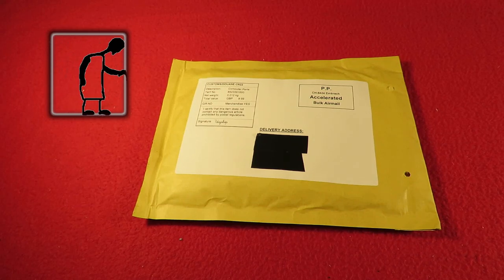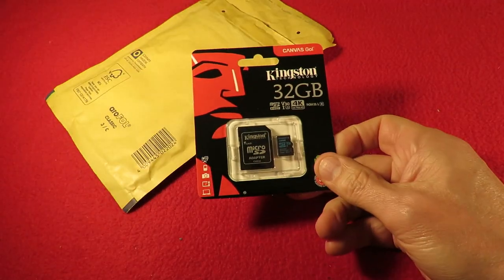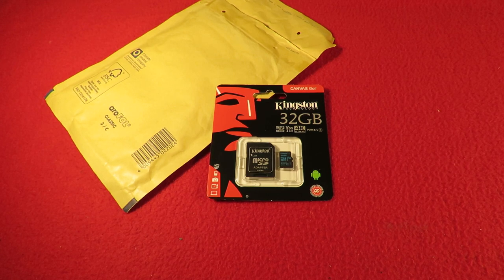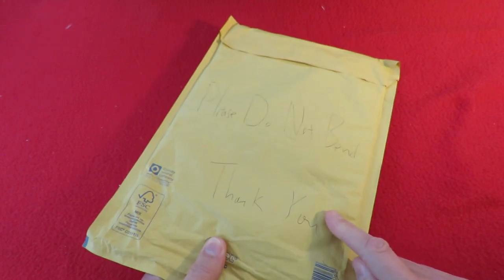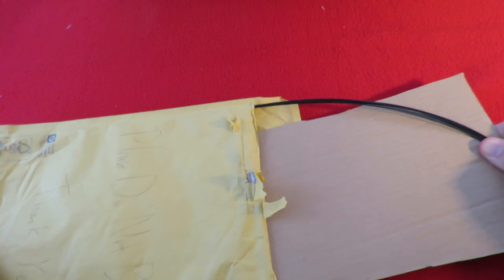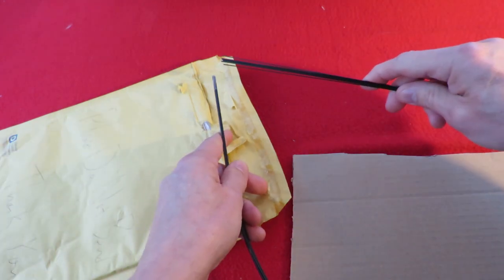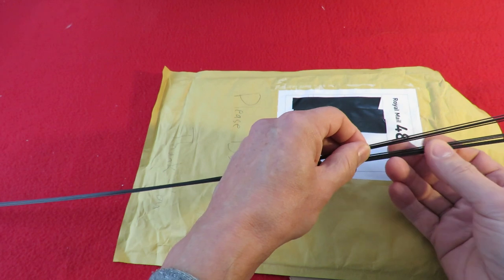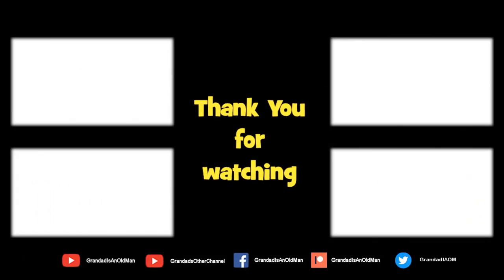2 for 1 Grandad's Postbag two deliveries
2 for 1 Grandad's Postbag 181218 two deliveries.
The memory card cost me £9.99 and came from 7DayShop and the carbon fibre rods came from eBay and cost me £8.80

Kingston Canvas Go Micro SD SDHC Memory Card 90MB/s UHS-1 V30 Class 10 with SD Adapter - 32GB